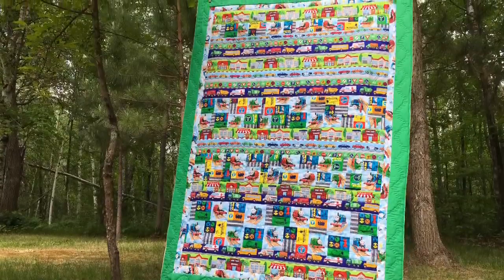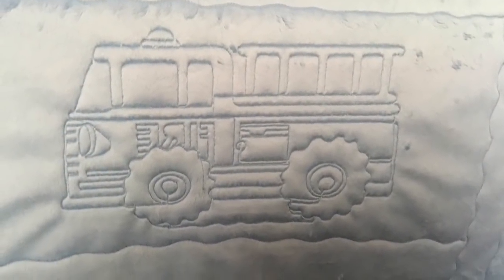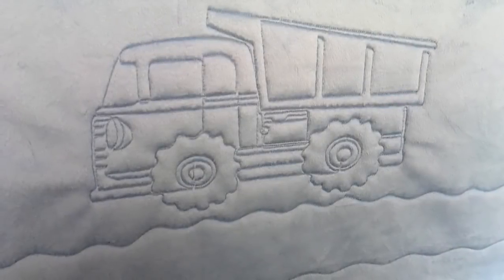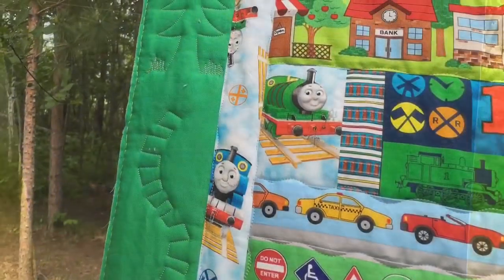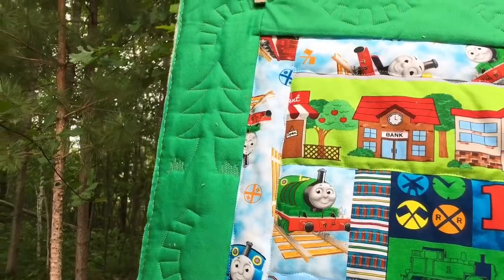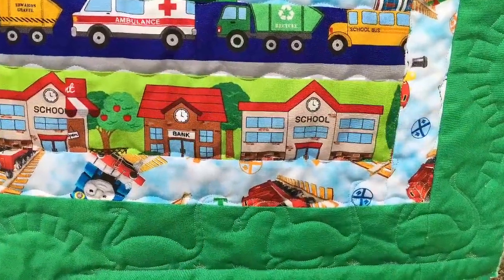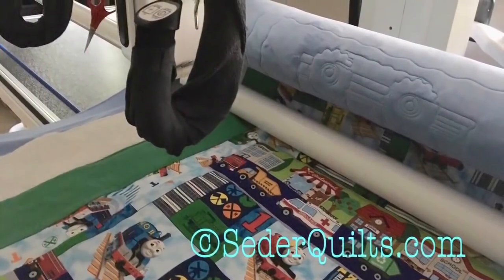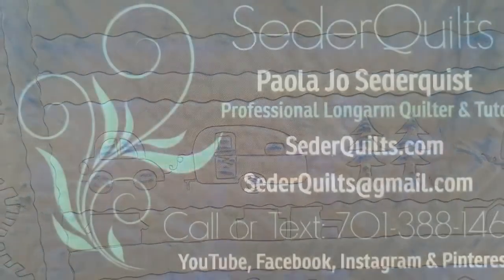WhatDoYouWantOnYourQuilt? Trucks and Trains, Tracks and things! By Paola Jo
Do you have a Quilt Top waiting to become a real quilt? What do you want on your quilt? No matter where you are on your Quilting journey... 🤓Do you want to learn how to use your Longarm quilting machine with Free Motion Quilting or a Computerized System? Or are you looking for a Machine Quilter for hire? 😊Hi, I’m Paola Jo from SederQuilts and I would love to help you finish your quilts. Thanks for stoping by... Tutoluu!🌸